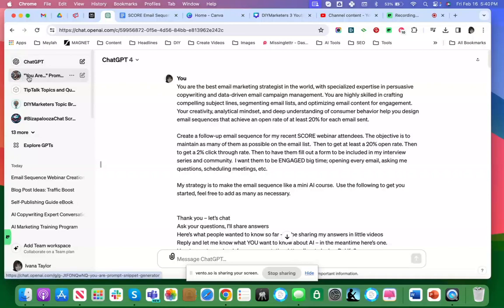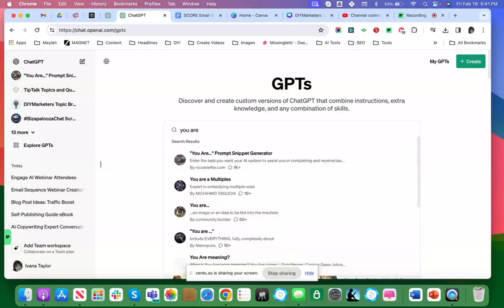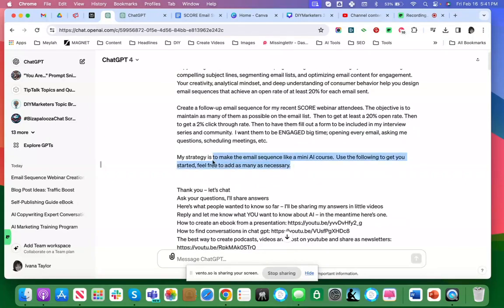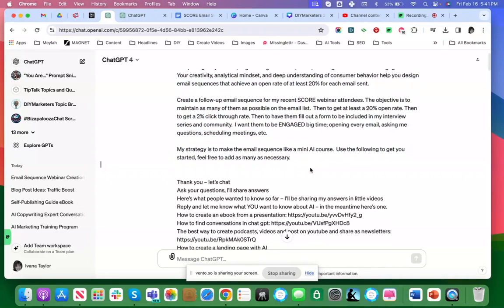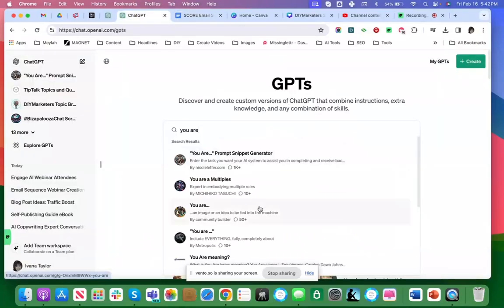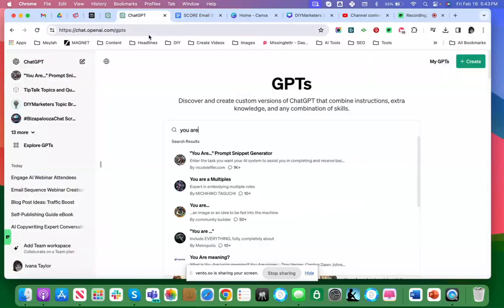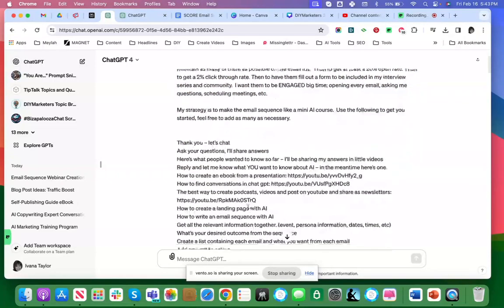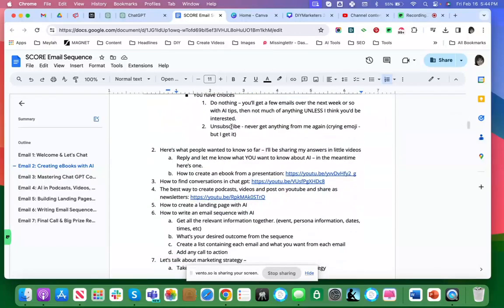Unlocking ChatGPT's Potential: Create Powerful Email Sequences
Discover how to unlock the full potential of ChatGPT and create highly effective and personalized email sequences. Boost your email marketing game and increase conversions with this powerful tool! Learn how to use ChatGPT to craft engaging and persuasive emails that will leave a lasting impression on your audience. Drive results and take your email campaigns to the next level. Watch now!